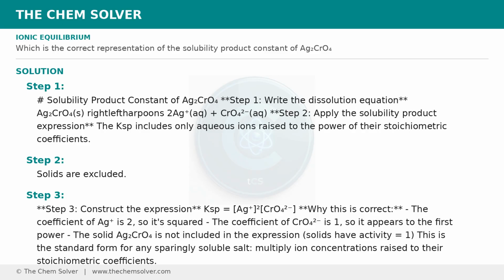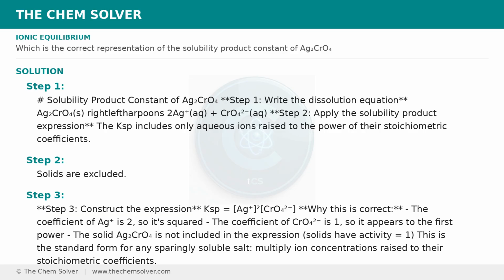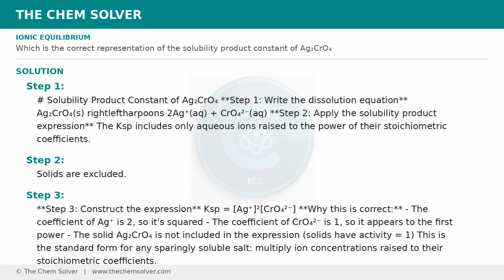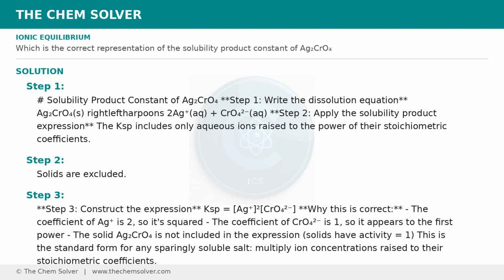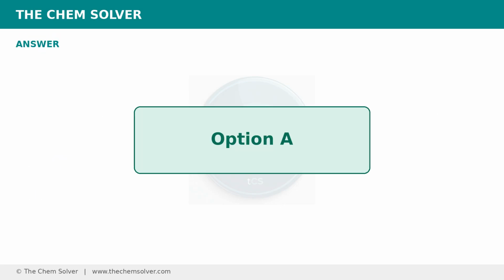Which is the correct… | Ionic Equilibrium | IChO Chemistry Olympiad | The Chem Solver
Question: Which is the correct representation of the solubility product constant of Ag₂CrO₄

Option A